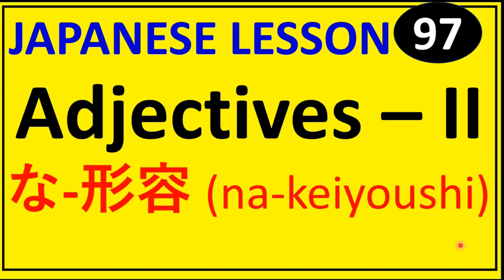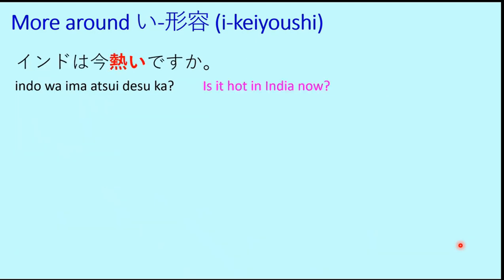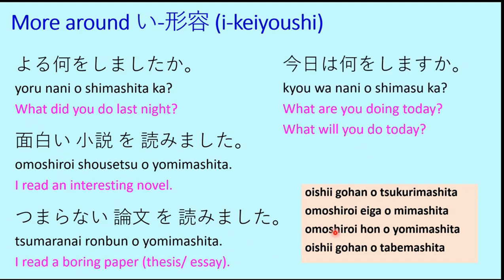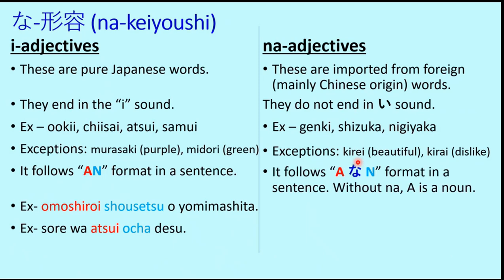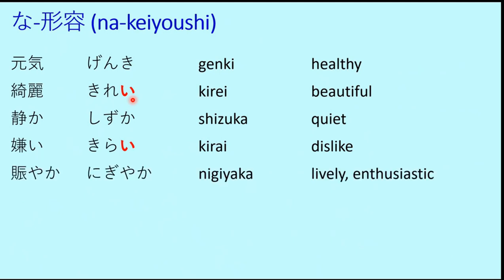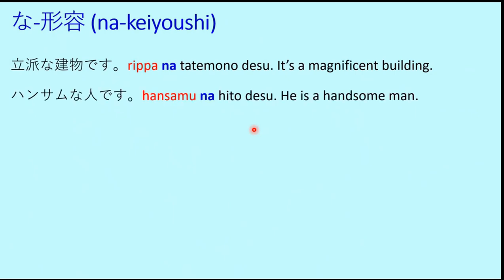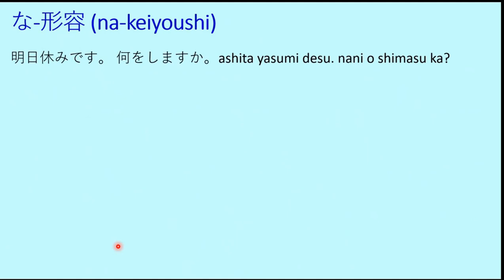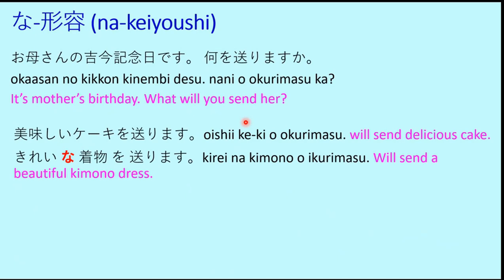Japanese Adjectives (な-形容 (na-keiyoushi)) - Japanese Lesson 97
Japanese Lesson 97 - Adjectives-II (na-adjectives)
な-形容
There are broadly two categories of adjectives in Japanese - the i-adjectives and the na-adjectives. In this lesson, we learn about the na-adjectives.
A na N